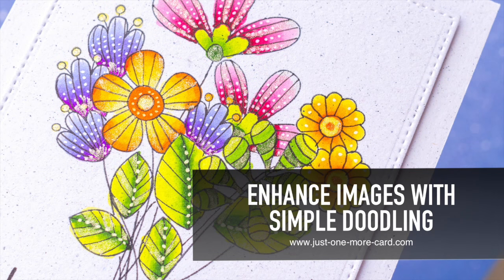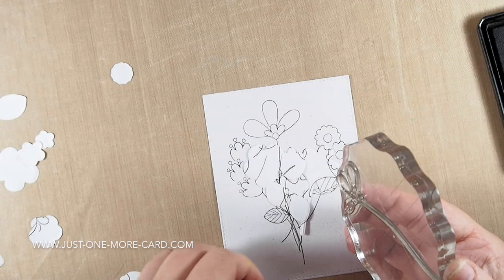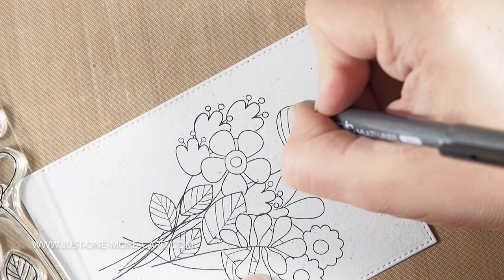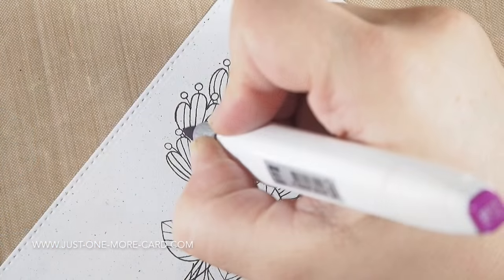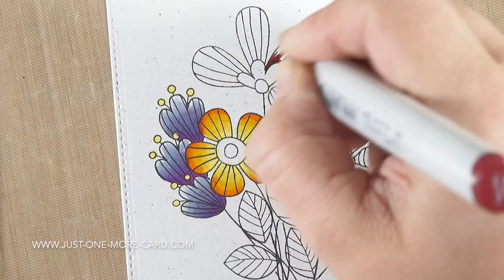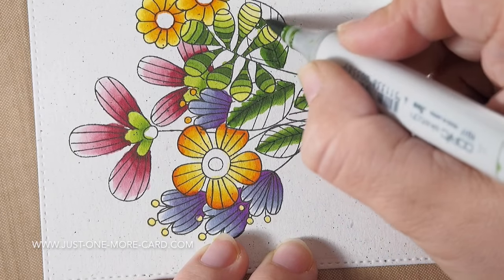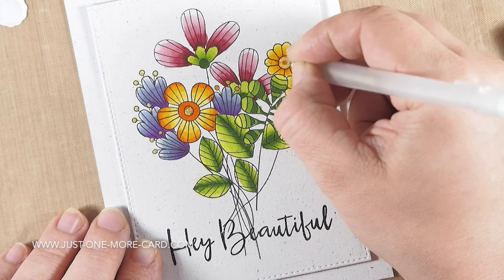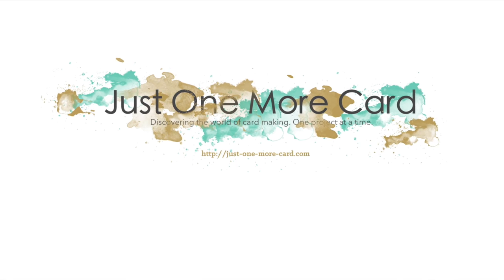Enhance Your Project with Easy Doodles